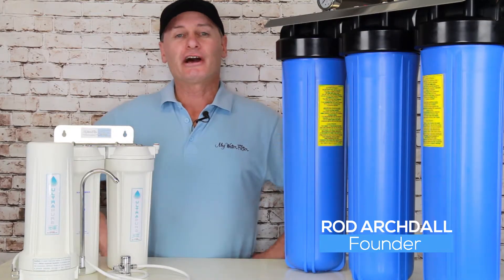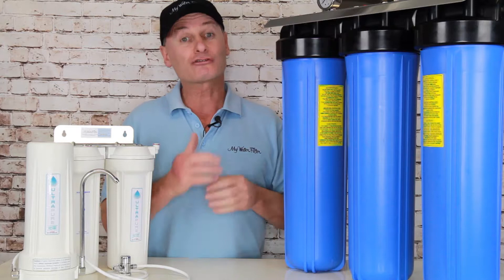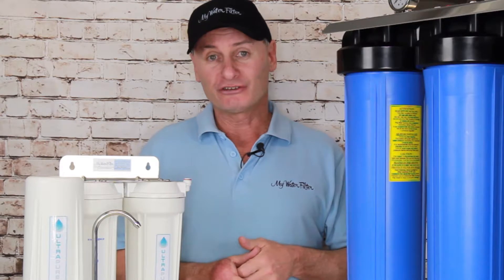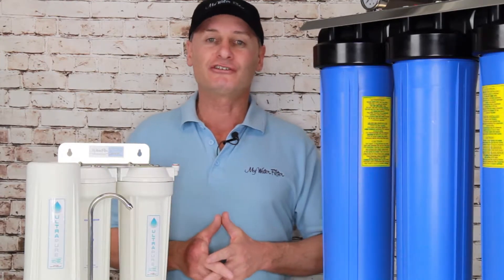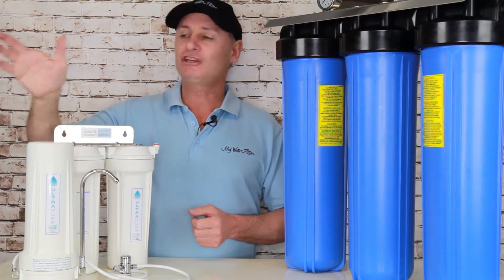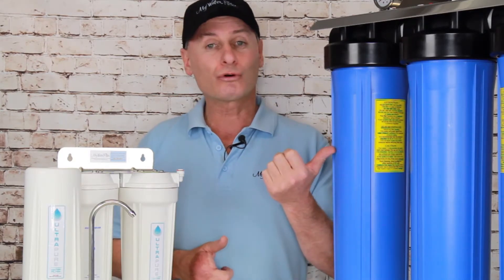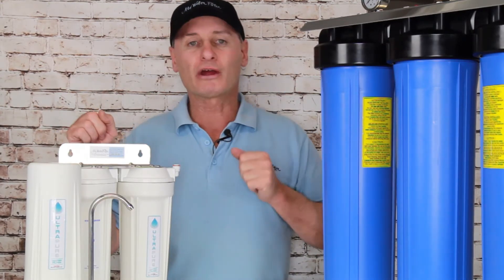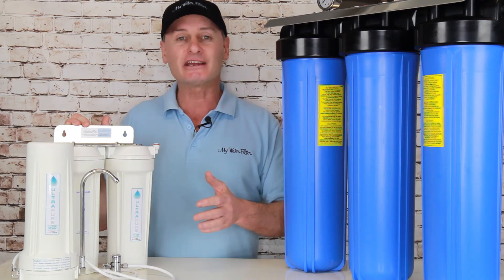Why do you need an Under Sink Water Filter if you have a Whole House Water Filter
ULTRAPURE 0.5 Micron Ceramic Water Filter Replacement Cartridge 10" x 2.5" Is Now called The Coldstream 0.5 Micron Ceramic Water Filter Replacement Cartridge 10" x 2.5"
- Same great cartridge - Same Great test results.

Hi and welcome to our video on Why do you need an Under Sink Water Filter if you have a Whole House Water Filter. To purchase or learn more about this product, please click the link above.

Transcription:

Good day folks, Rod from My Water Filter here today, and what we're gonna talk about is whole-house versus under-sink, point-of-use drinking water filters, why you need one, why you need the other, do you need both? Okay, bit of confusion in the marketplace, so I'll just do my best to help you out here, okay? So a customer will ring up, and they'll say I want to be fully protected, I want a whole house water filter so I'm good to go, and that's great, it really is the only way to go if you can afford it nowadays because the water quality is just so bad. And if you install something like a whole-house water filter like this, all the sediment's taken out in the first one, down to five micron, then we've got two carbon blocks after that trapping the chlorine and the chemical, down to five micron.

When the water's gone through these water filters, chlorine's pretty easy to get out the water, and these water filters handle it and they do remove it, and they do create beautiful water for the house to shower in, even at the kitchen sink tap. With the whole-house water filter, the hot water tap's on, Mom's washing spaghetti, or the rice, that sort of thing, you can use hot water to do so, and there's no chlorine in it, there's no chlorine smell, the rice isn't absorbing all that chemical and crap, so it does do a great job throughout the home. But the water is roaring through these things at times at 20, 30, 40 liters a minute, and at that flow rate, it's pretty hard to stop everything.

With technology nowadays, we've got our eyes on better filters and they're looking at bringing them from The United States and things like that, but most commonly, people are using cheap carbon blocks in their whole-house water filters. Great for taking the chlorine out, as I said, but they aren't stopping the heavy metal, they aren't stopping the fluoride, they aren't stopping the pharmaceuticals, and the real nasties that are gonna affect ya, okay?

So the situation is this, whole-house water filter, it's really for the whole house, and it's to give you a beautiful shower, and not gonna say that's where it stops, 'cause there definitely is benefits with it, but there is so much contamination in our water supplies nowadays, I'll go as far as to say that the water quality in this country, it's really hardly fit for human consumption anymore. You just can't continually absorb chemical day after day after day, expect your body to deal with it, and expect to be fine, okay? You've just gotta have a look at the results of the cancers and all the problems that we've got going around in the place and ask yourself why? The best way to do it is to yes, use the whole-house water filter, but at the same time, and it can be of a lesser quality, is to have a point-of-use drinking water filter as well.

Doesn't matter if it's a bench top, ultra-pure candle in the top, 90 bucks a year, you're laughing. Little single-stage, bench-top like this just running off the kitchen sink tap. Ultra-pure cartridge inside, or an AlkaViva cartridge, they just got such great test results, like four pages of test results, these cartridges, they're just gold. That will be taking out the fluoride, the heavy metals, all the nasties, lead in the water, and that is what we know. Under-sink, some people use reverse osmosis, but if you've got this big feller at the front, there won't be any sediment coming through your house.

We just need a good cartridge to get rid of the fluoride, to get ride of the heavy metals, to get rid of those nasties, and how we do that, is we slow the water down. So instead of the water roaring through this big fella here at 20, 30, 40 liters a minute, we'll bring it through a point-of-use drinking water filter, and what we're doing then, the water's just goin through with the ultrapures, 2.8, 4, 3 liters a minute. Very slow compared to 30 or 40. The AlkaViva is up to 5 liters a minute.